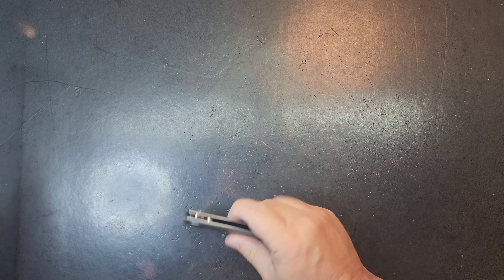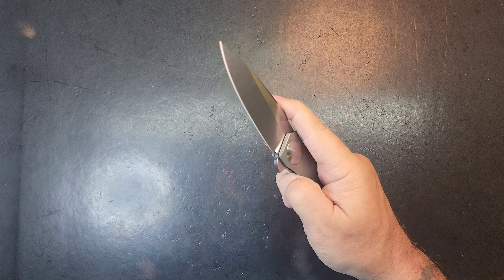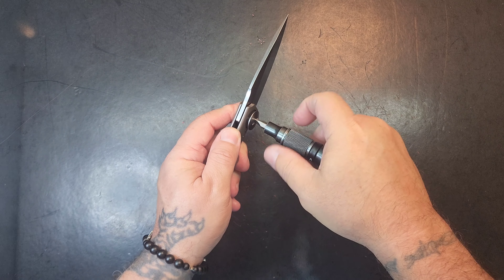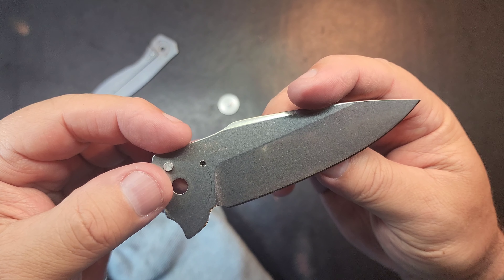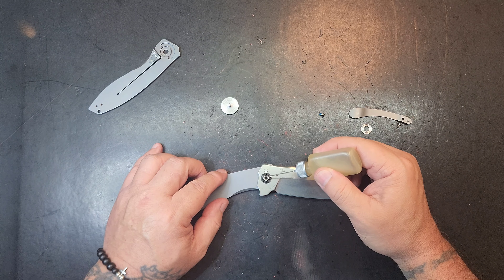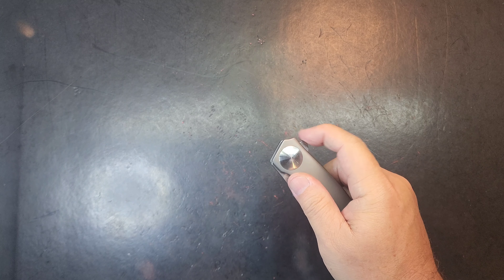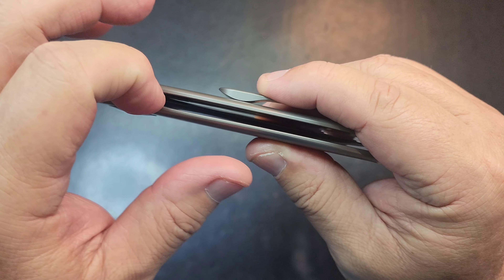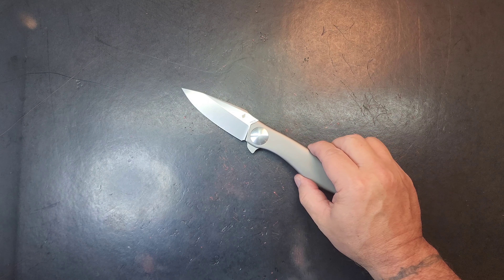KIZER S.L.T.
Click to get information on becoming a channel MEMBER and gain access to perks (including early access to videos)

Short list of companies supporting the channel, (directly or indirectly)

3pcs Mini Wire Brush Set
"Dm